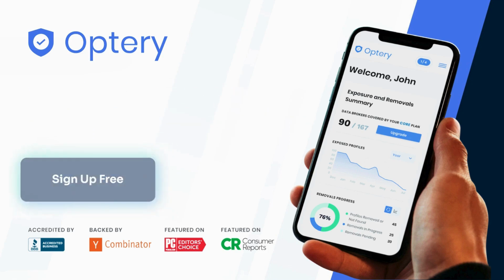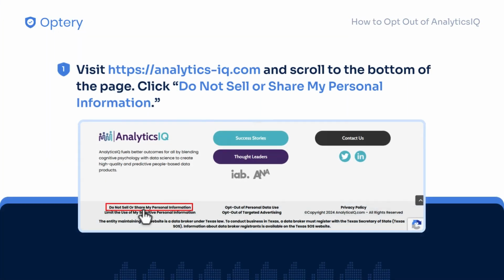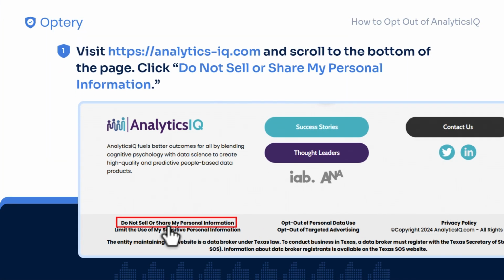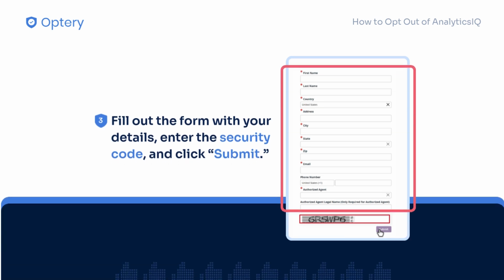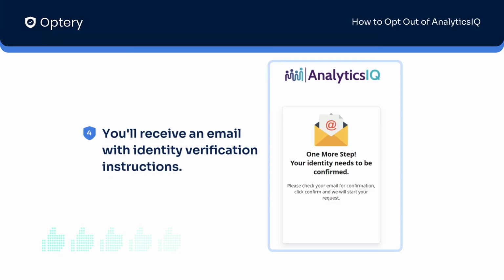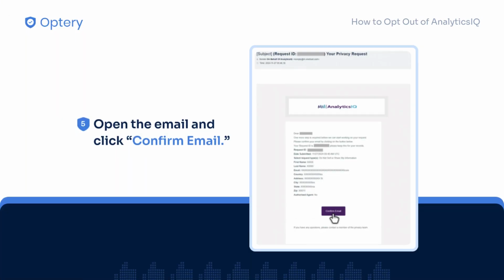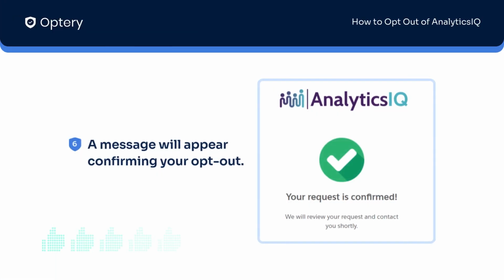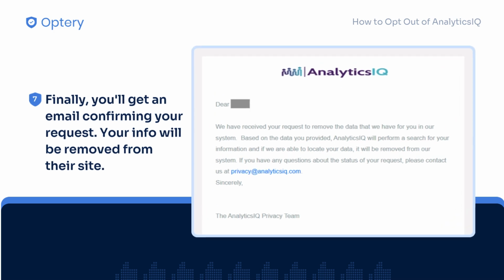How to Opt Out of AnalyticsIQ - Step by Step Instructions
What is AnalyticsIQ?
AnalyticsIQ is a company specializing in consumer data that has been researched using data science and cognitive psychology. Their methods and personal data are used by marketing companies and other businesses.

How do I Opt Out and Remove Myself from A